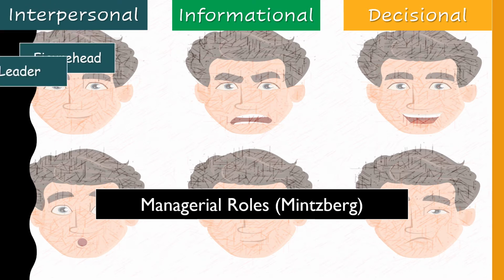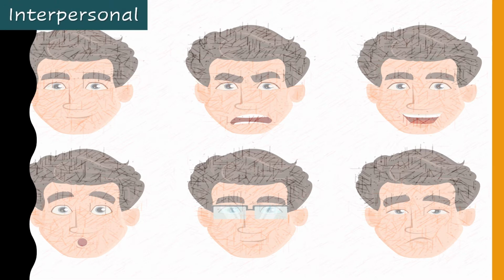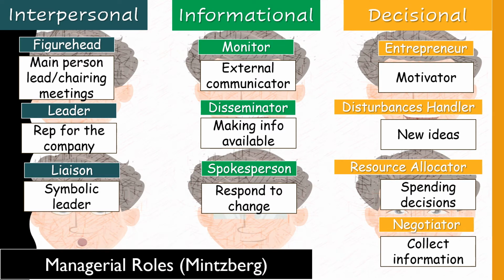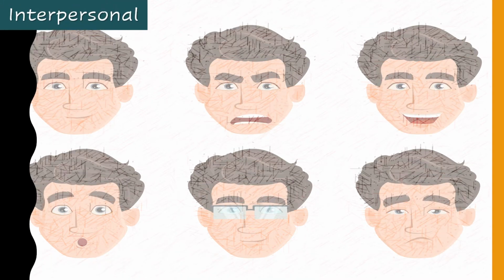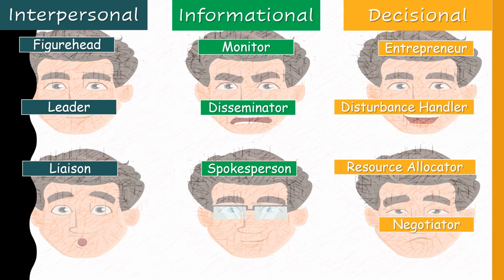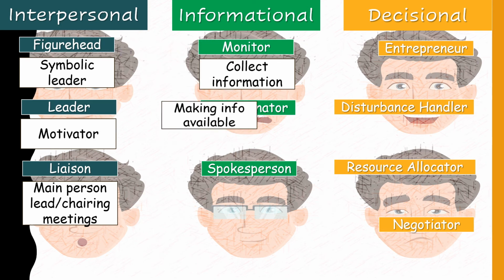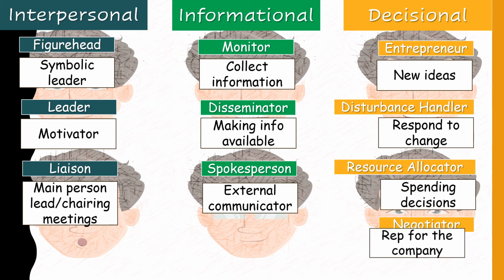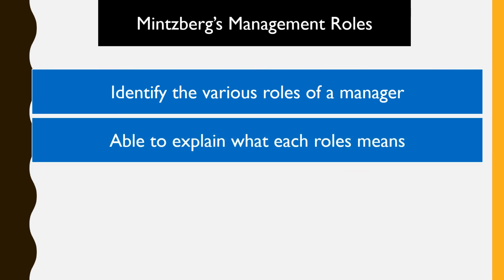CAMBRIDGE AS & A LEVEL: 10.2 Mintzberg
This video explains about Mintzberg's Managerial Roles